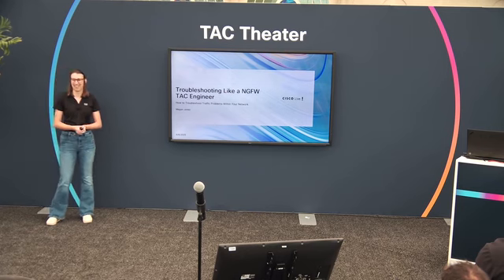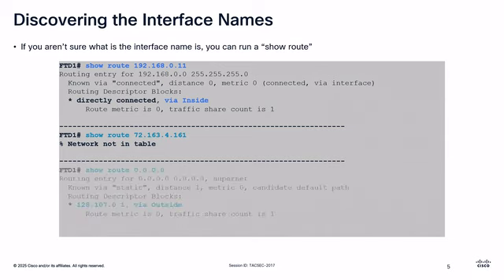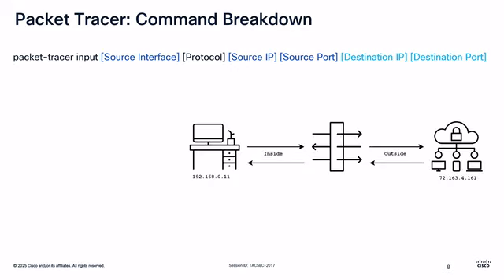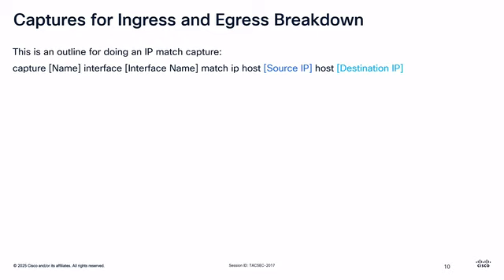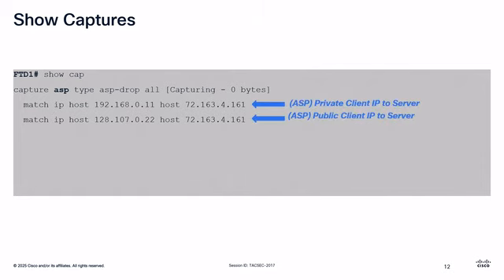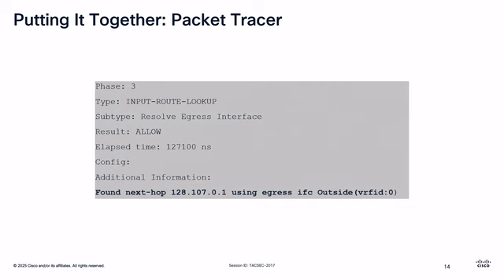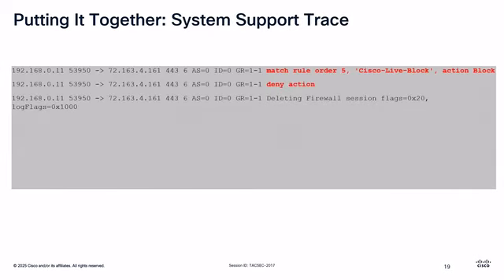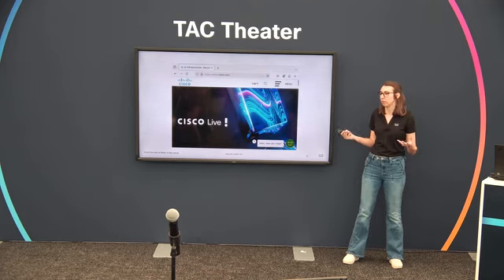Troubleshooting Like a NGFW TAC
How to Troubleshoot Traffic Problems Within Your Network